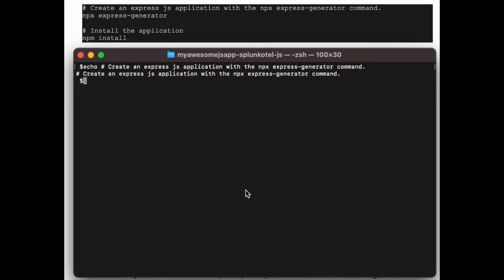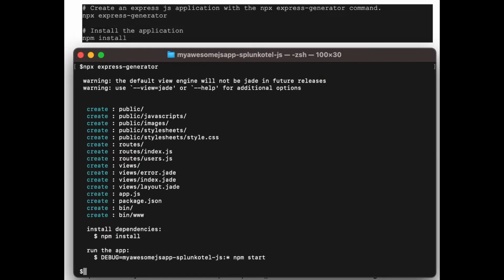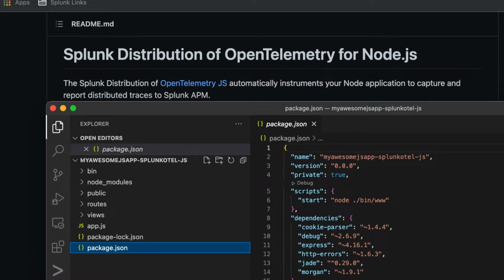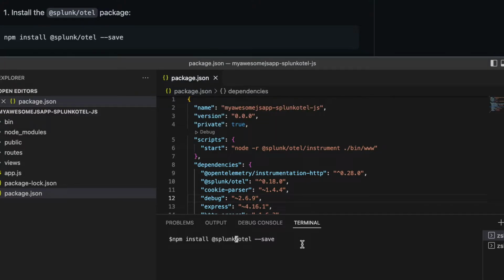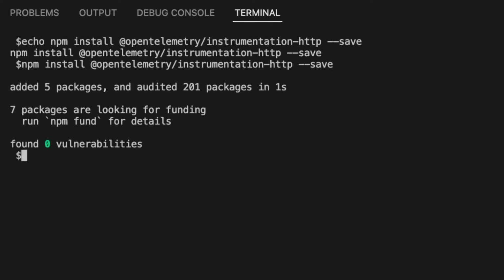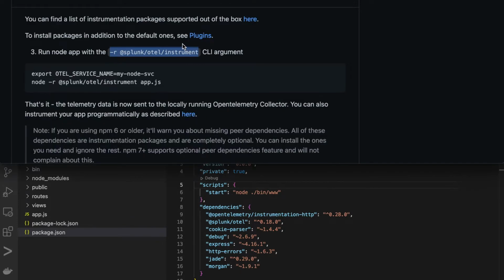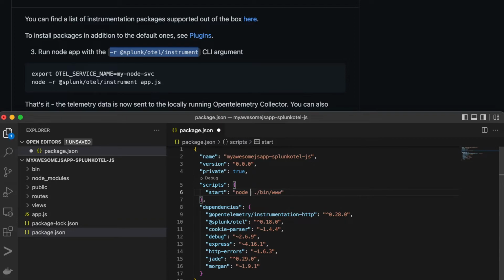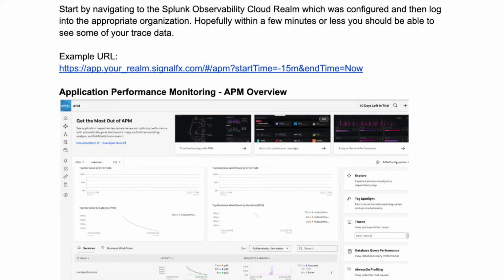OTEL Me More: Splunk-OTEL-JS and Express emitting to an OTEL Collector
This video provides a walkthrough of the Auto-Instrumentation of OpenTelemetry-JS and Express JS to route data to a local OpenTelemetry Collector to Splunk Observability Cloud.